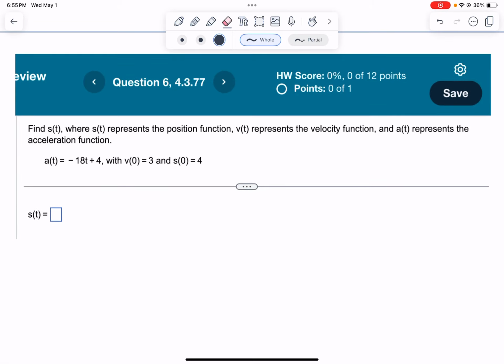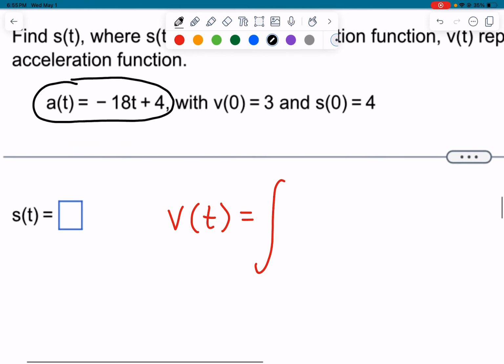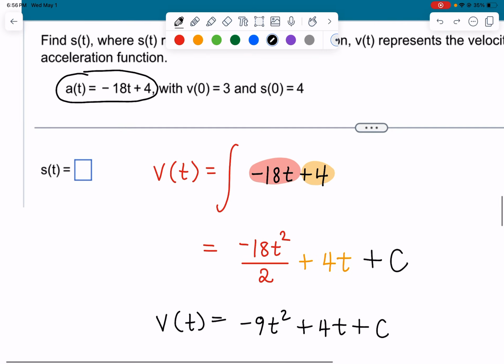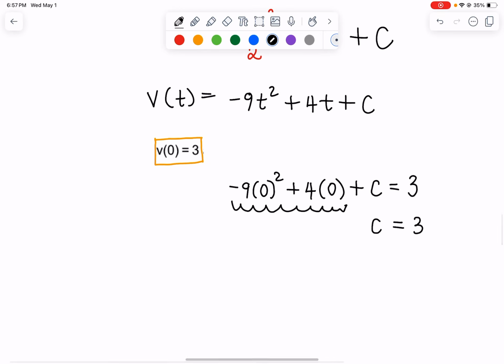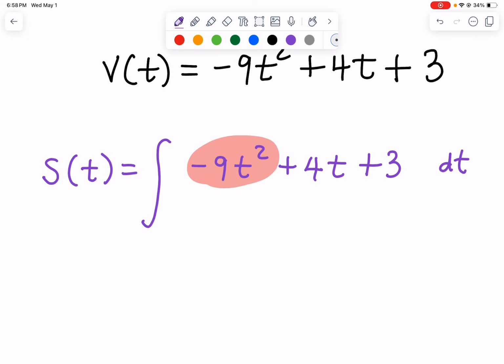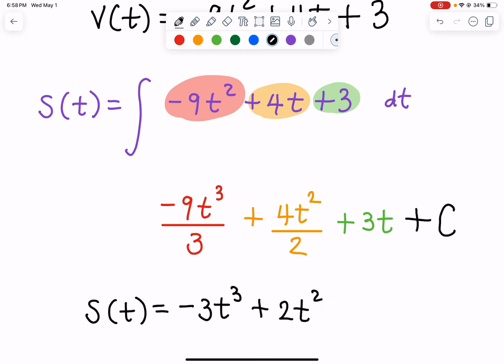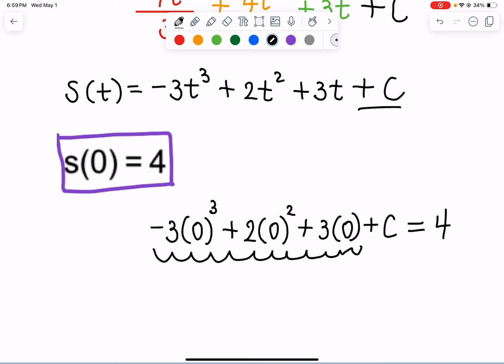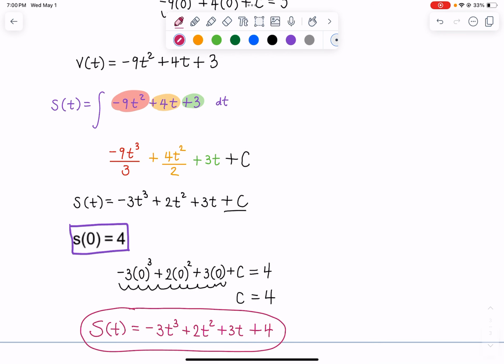MTH 261 Final Exam Review Question 6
Find s(t), where s(t) represents the position function, v(t) represents the velocity function, and a(t) represents the acceleration function.
a(t) = - 18t + 4, with v(0) = 3 and s(0) = 4